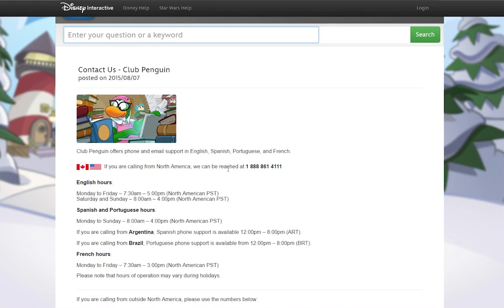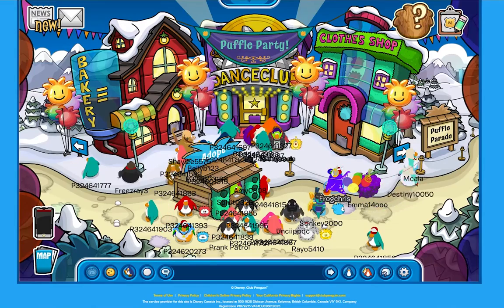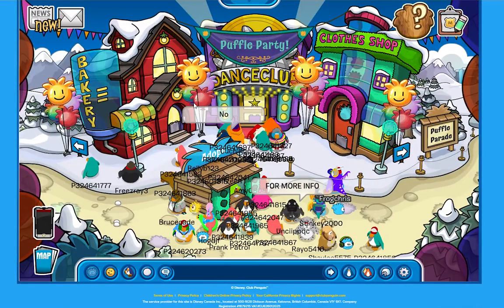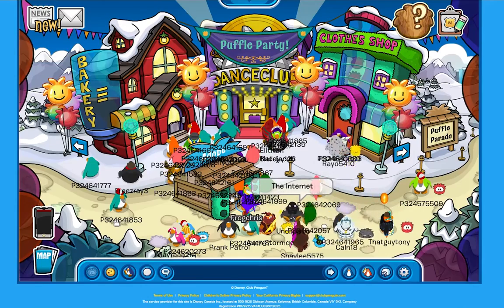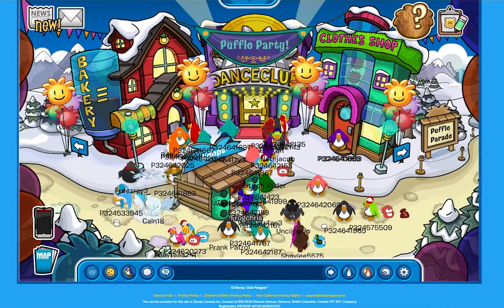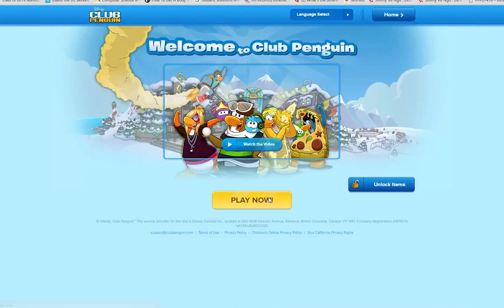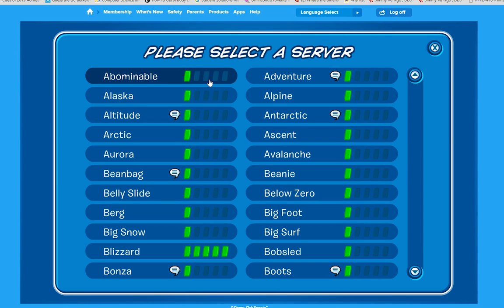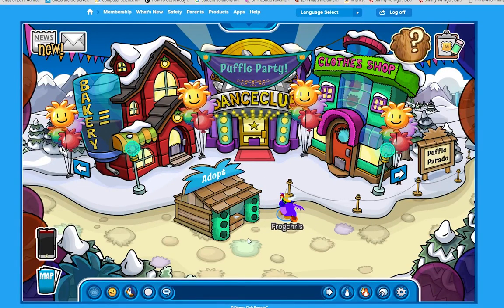Club Penguin phone call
Peggy addresses my issue with my Club penguin error. You won't believe what happens next...